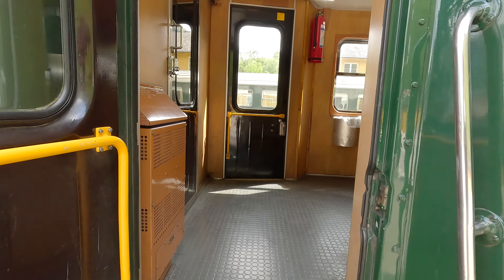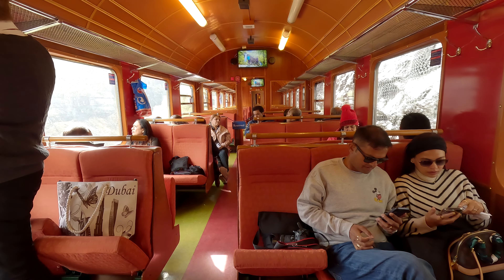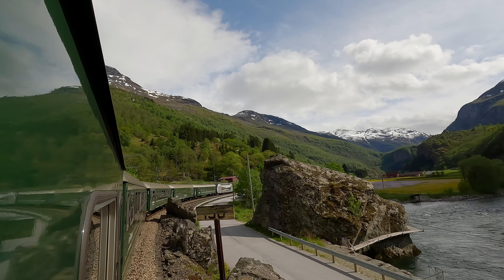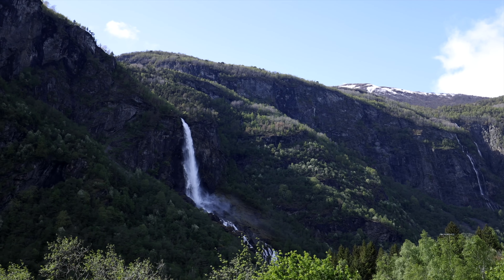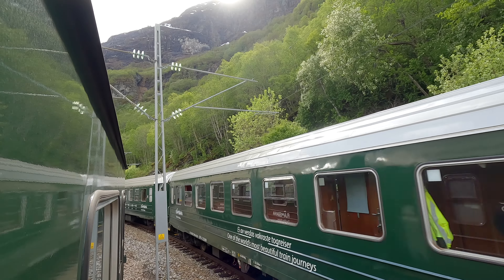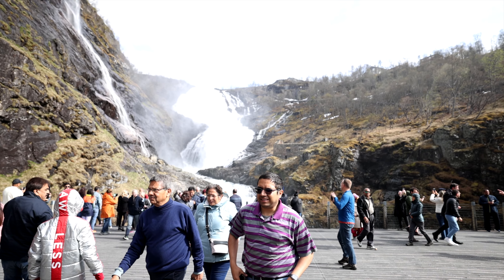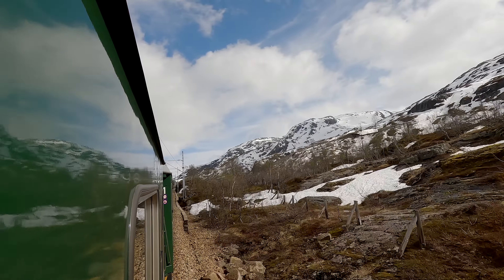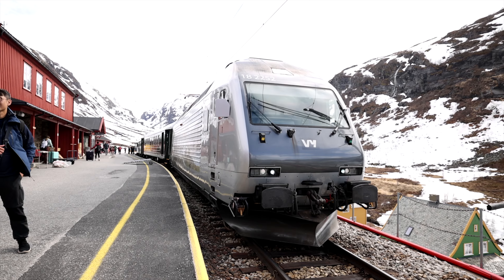FLÅMSBANA - One of the most beautiful train journeys in the world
Welcome to Flåmsbana, one of the most beautiful train journeys in the world!

Every year several thousands of tourists are coming to Norway to take one of the most beautiful railways in the world - Flåmsbana.

Velkommen til en togreise med Flåmsbanen 🚂

Hvert år kommer ett tusentalls turister til Flåm for å reise med Flåmsbana, en av verdens vakreste togreiser. Dette er er svært aktuelt reisemål for mange turistbusser fra både inn- og utland. Vi har tatt turen til Flåm med buss for å bli med på denne reisen.

FILM:

► Magne Håheim

EDIT:

► Magne Håheim

Web